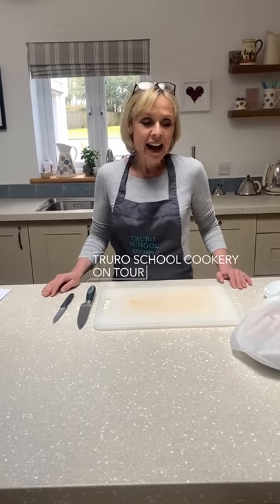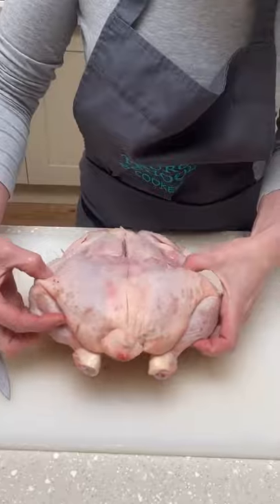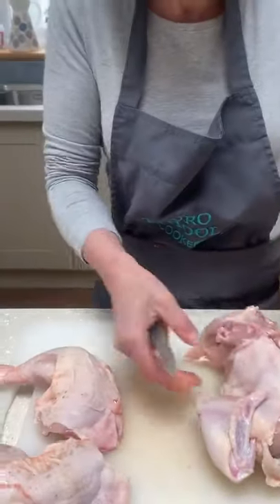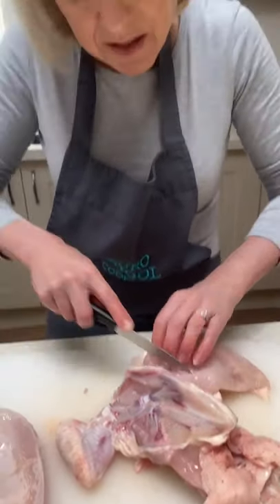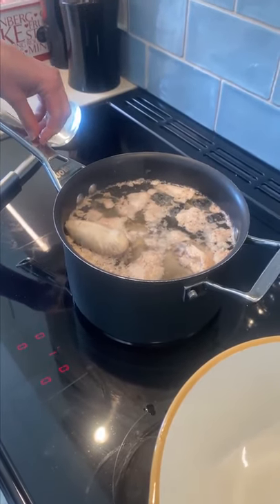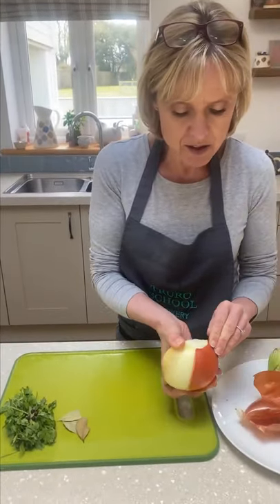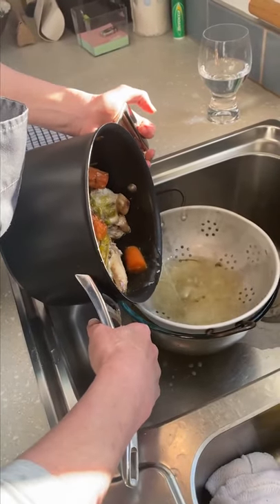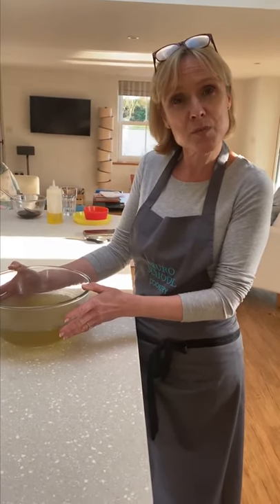How to Joint a Whole Chicken and Homemade Chicken Stock Recipe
Maria from Truro School Cookery shares her cooking skills in this how to joint a whole chicken video.  Follow her flavourful homemade chicken stock recipe to make the perfect base to any soup.